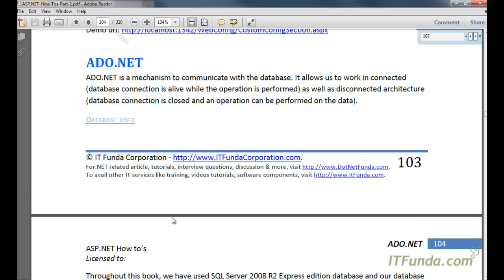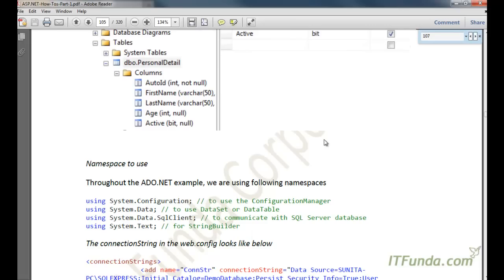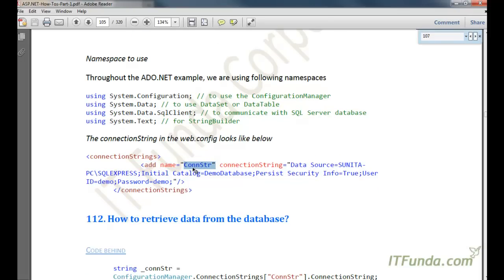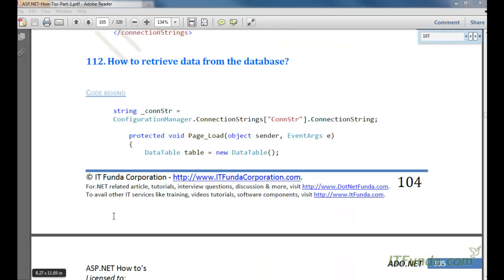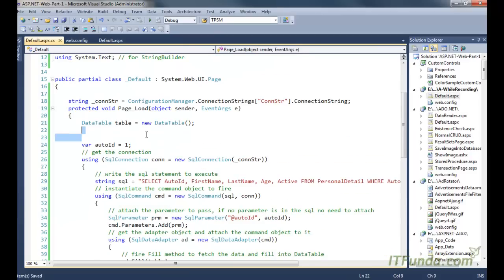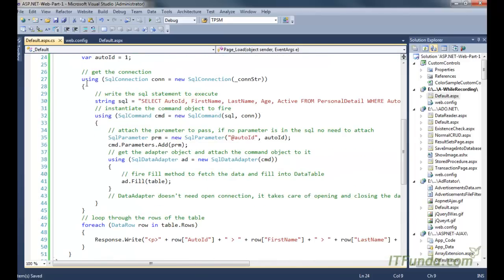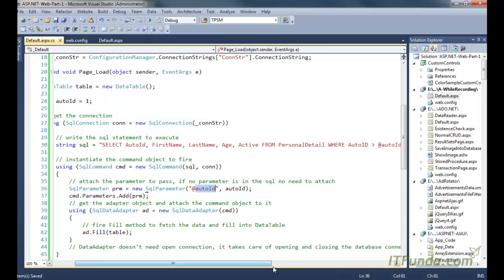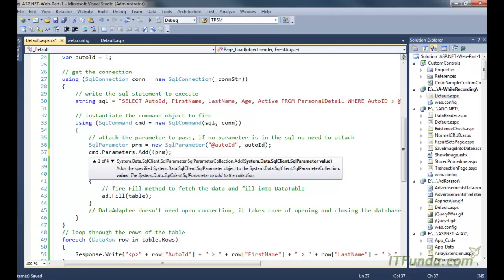How to retrieve data from the database